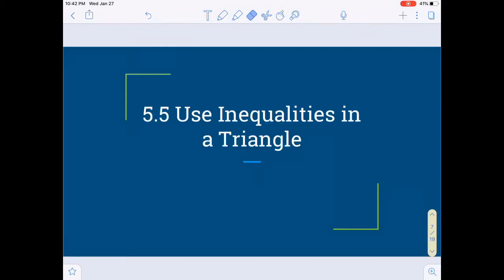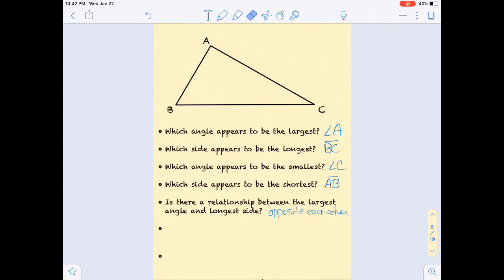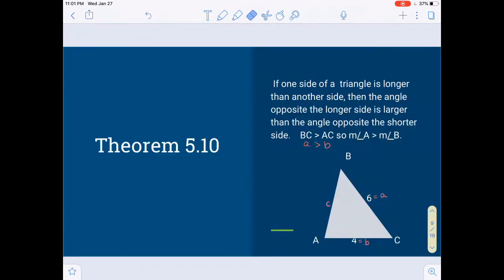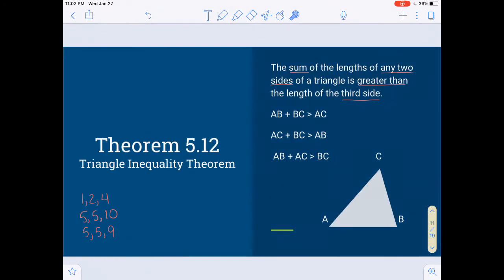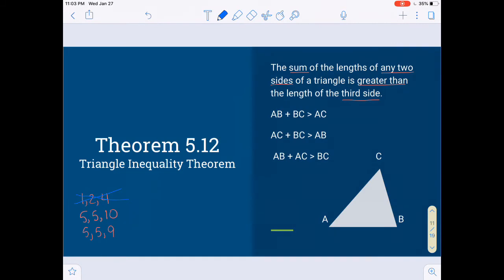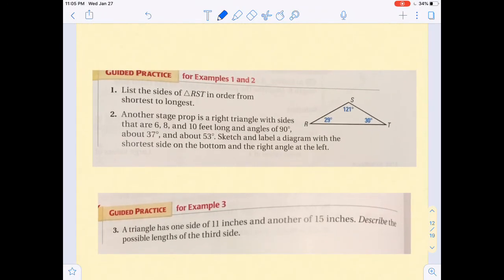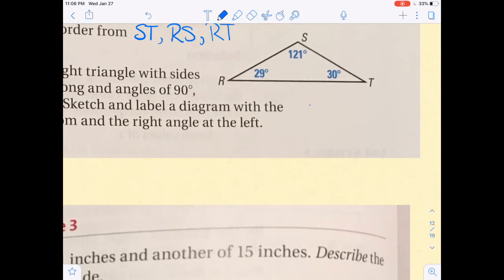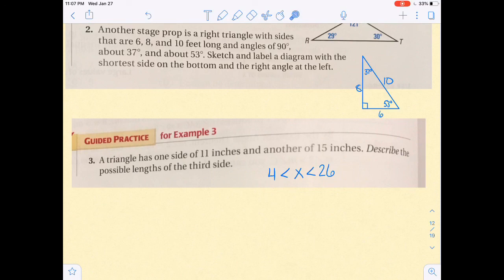5.5 Use Inequalities in a Triangle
In this video we learn about the relationship between the largest/smallest angles and longest/shortest sides in a triangle as well as the range of possible values for a third side in a triangle given two side lengths.